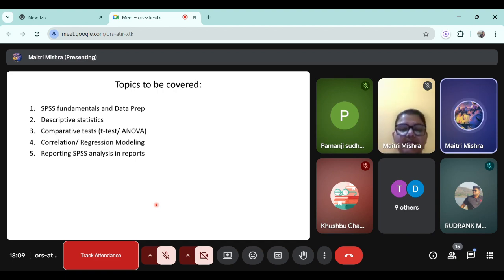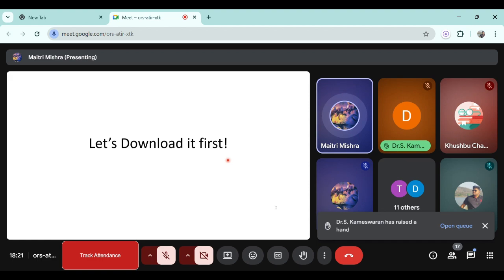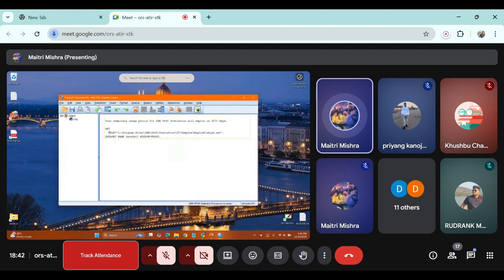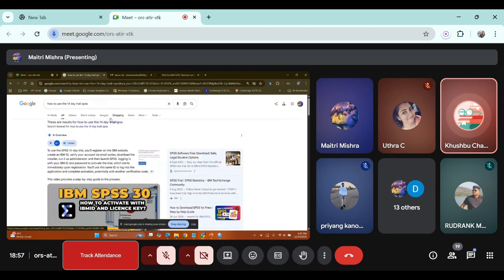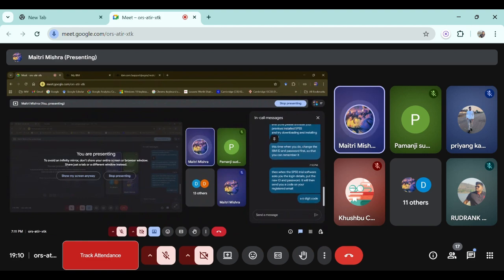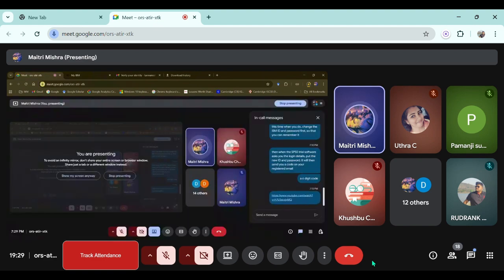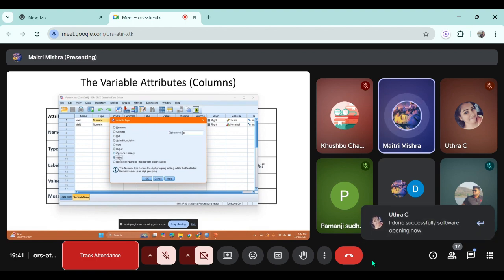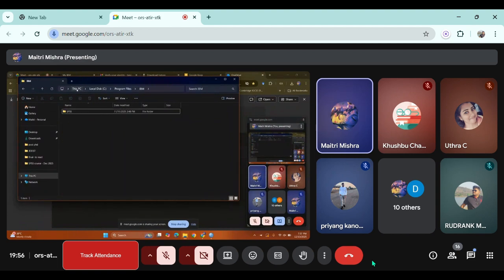Data Analysis using SPSS - An Introduction | Ms. Maitri Mishra | Part-1